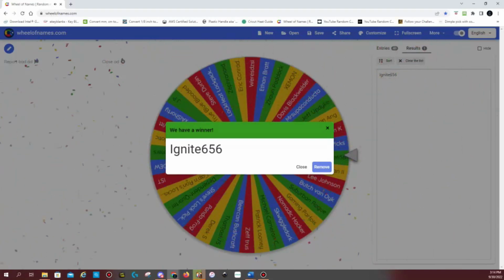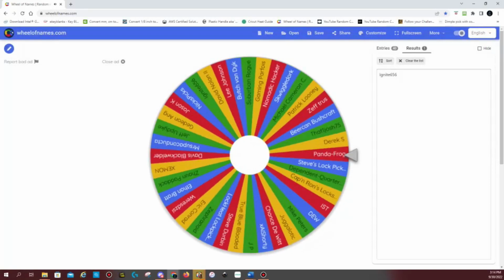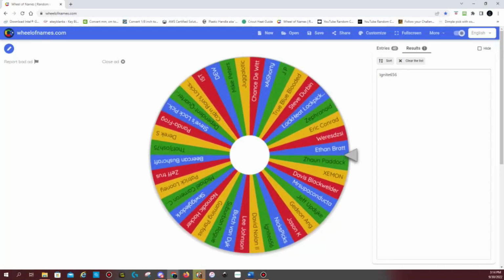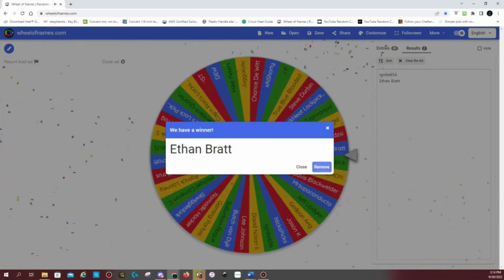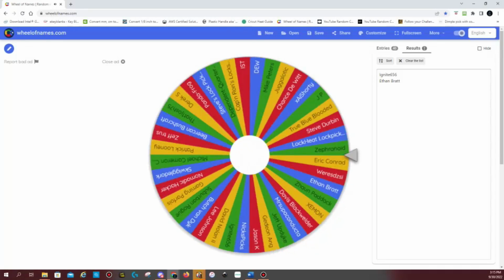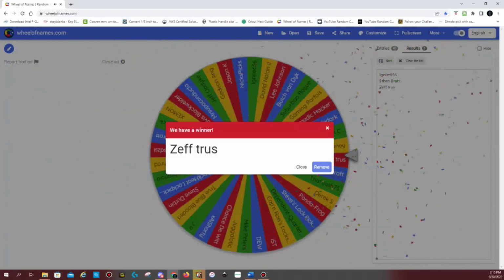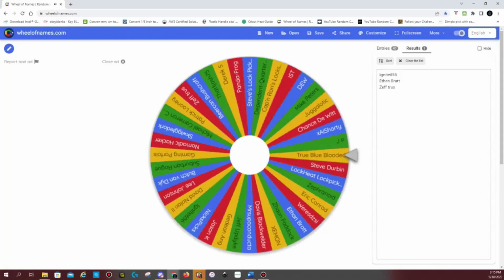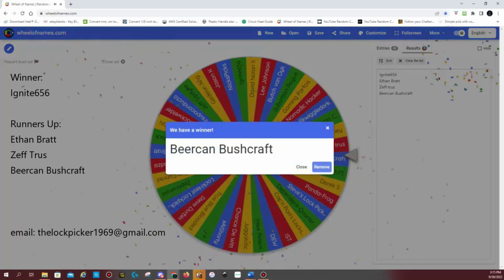Weekly Giveaway Drawing - September 30th 2022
If I do not hear from them within 24 hours I will move on to the runners up in order.